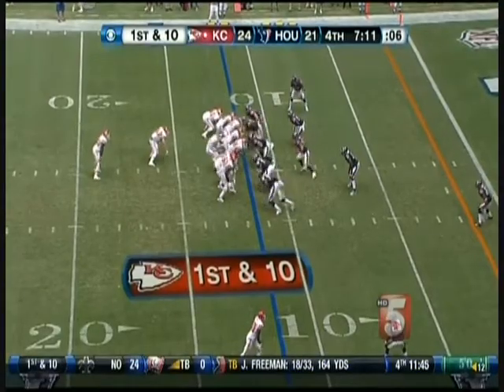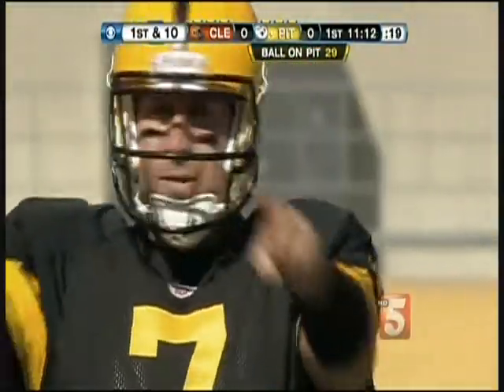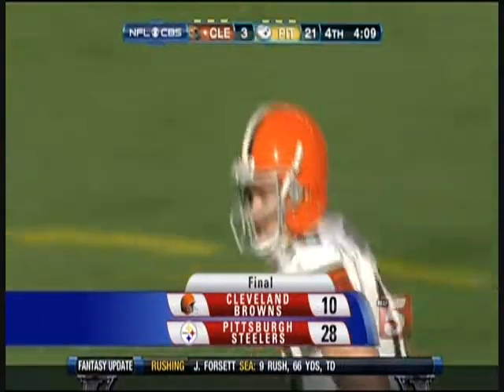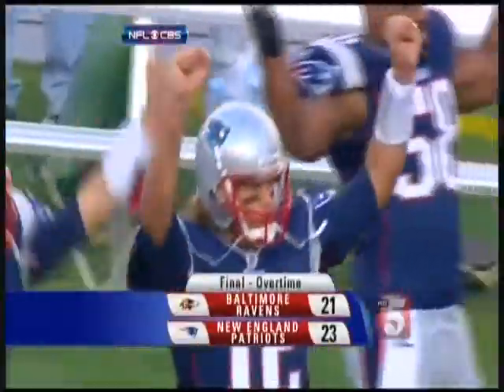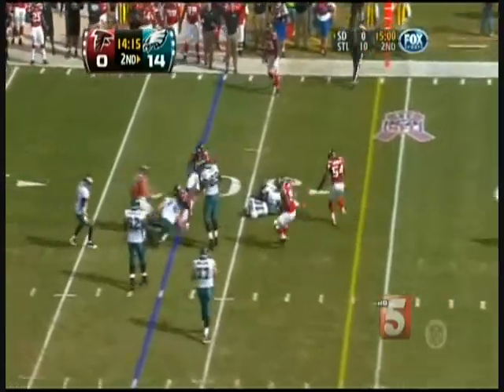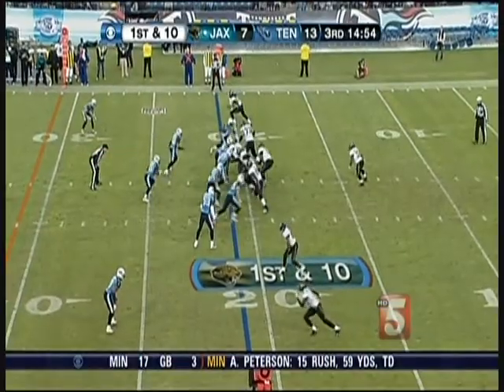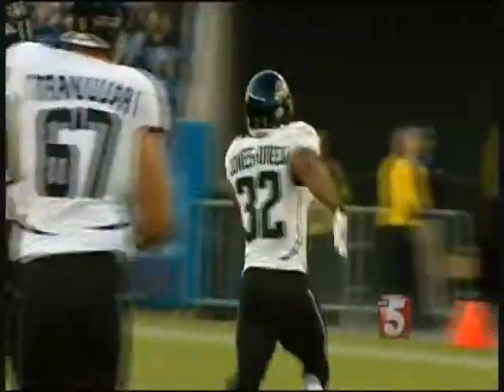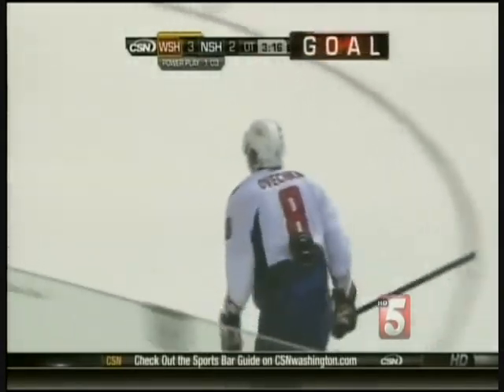Anchoring - Sunday 10-17-2010